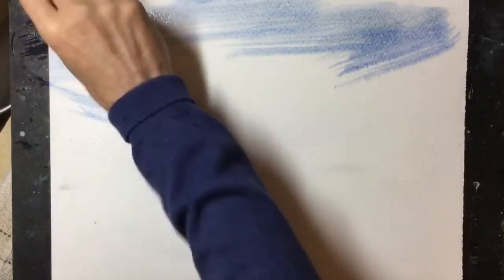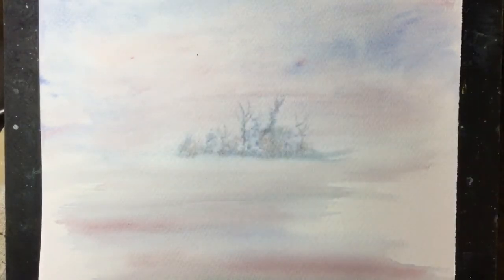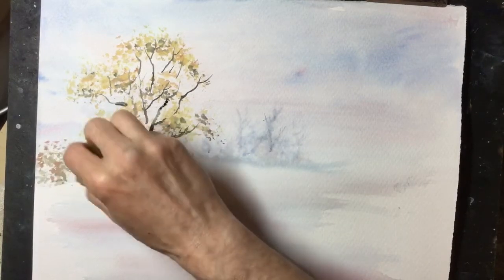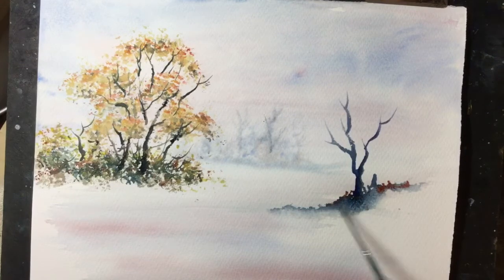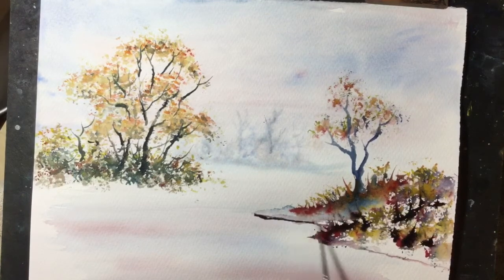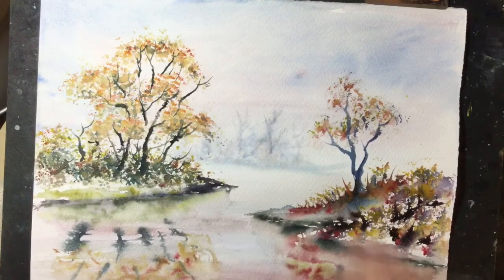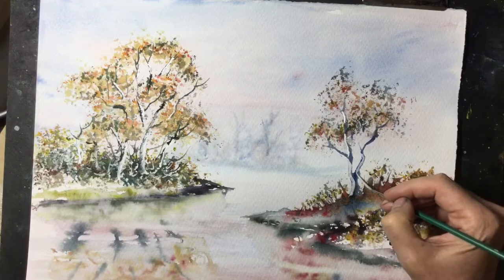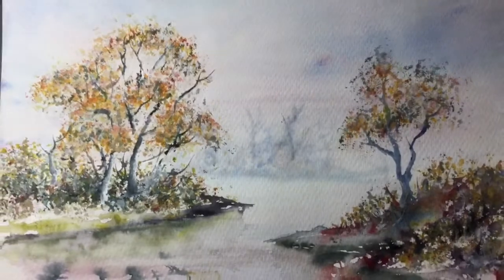Watercolour Demonstration by Bill Lupton - The Start of Winter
Watercolour Painting Demonstration by Bill Lupton - please visit my and find me on on FaceBook
Painted with just a sponge and a rigger brush. I hope you enjoy it. Why not join one of my regular watercolour classes .. beginners welcome. Bill